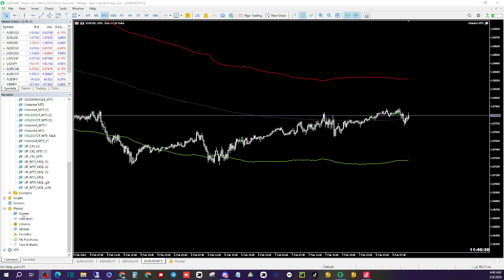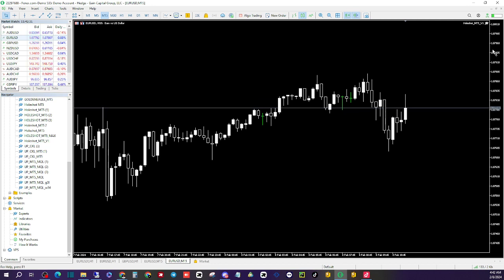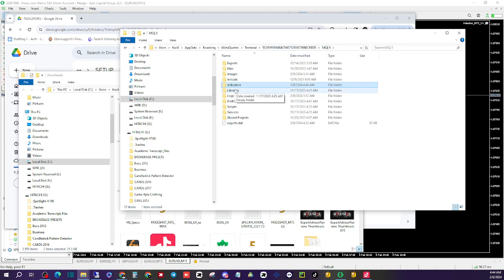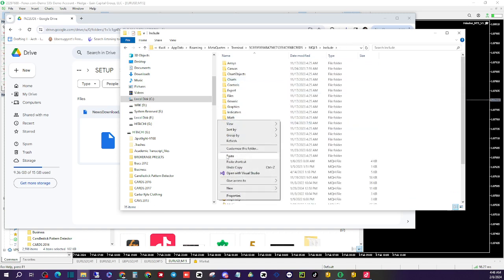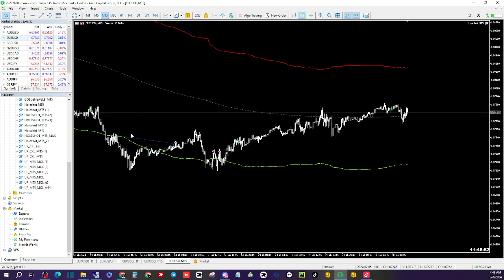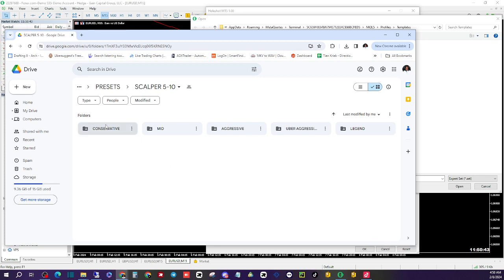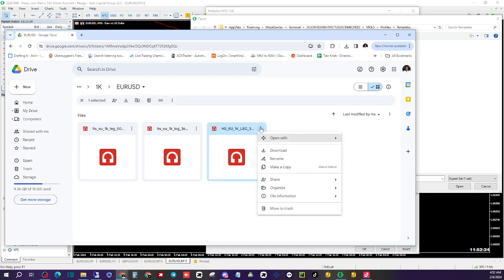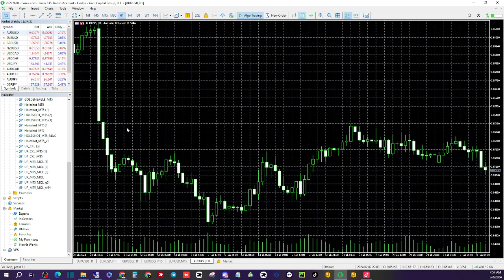Holeshot MT5 MQL Expert Advisor Set-Up Guide: How To Install & Configure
In this video I show how to install and set-up the expert advisor Holeshot MT5 used to trade Forex currency pairs on MetaTrader 5 platforms.

Supported currency pairs: EURUSD, GBPUSD, AUDUSD, AUDCAD

Timeframe: 15M